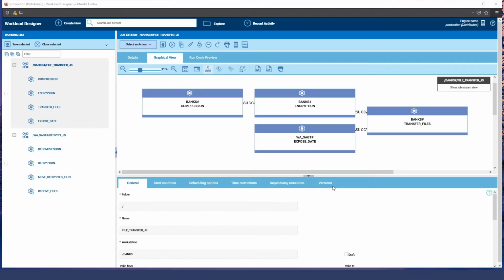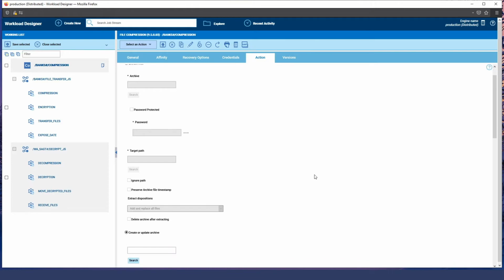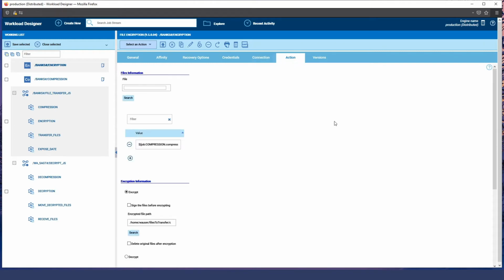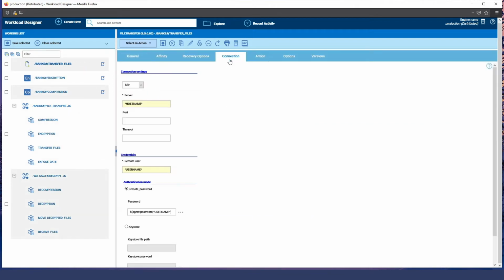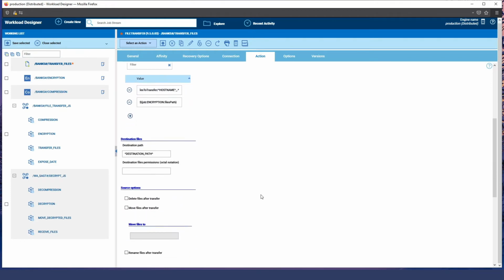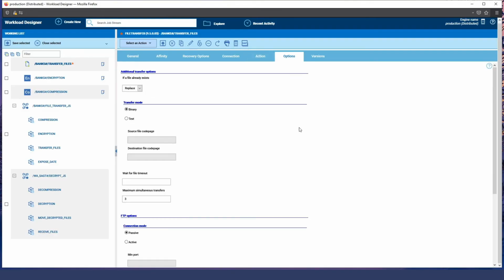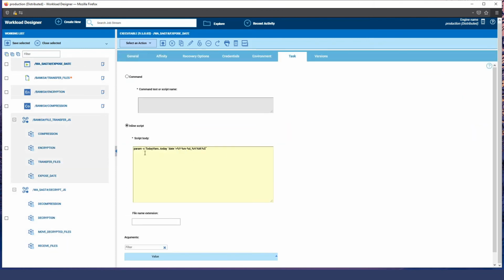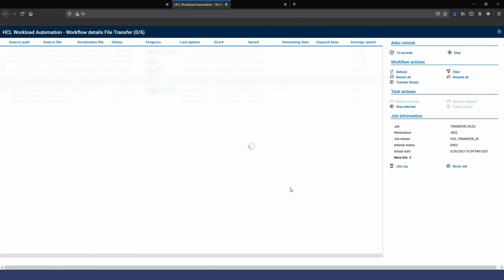HCL Workload Automation - Get Encryption and Compression Capabilities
Discover more about the file transfer integration and improve it with encryption and compression capabilities.